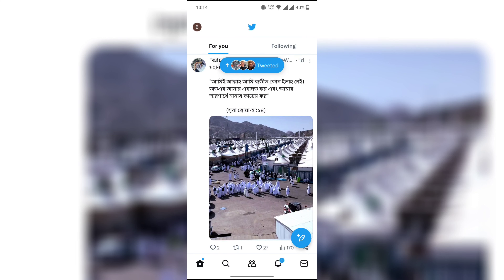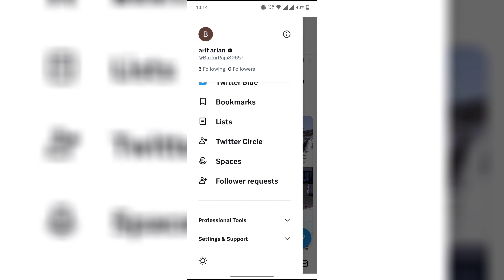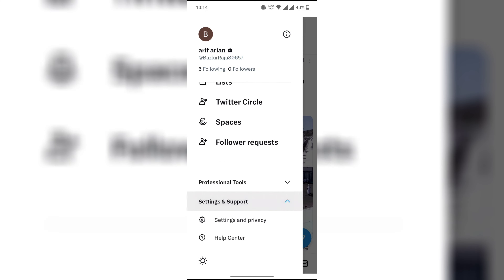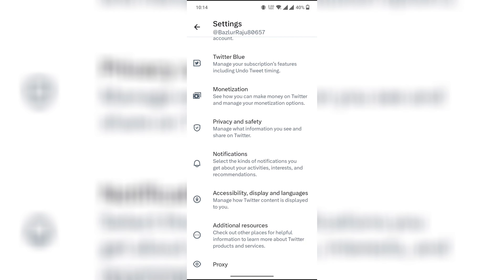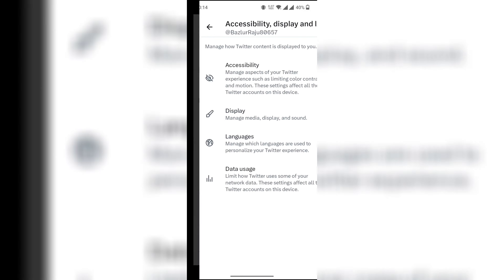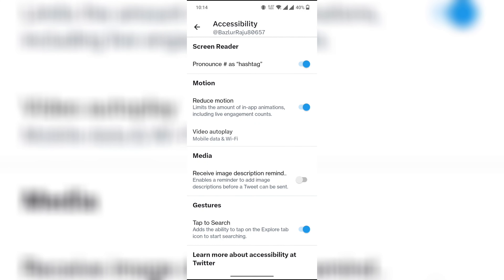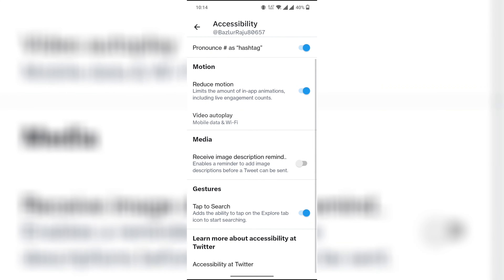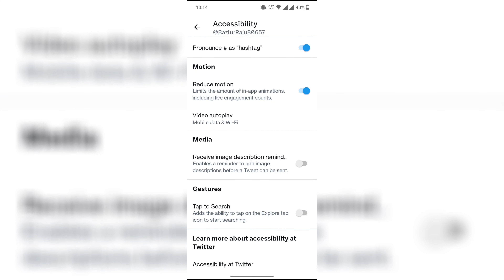How to turn off tap to search on Twitter 2024 | Initial Solution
Hello, My Dear Friends, !! In this video, I will show you How to turn off the tap to search on Twitter. Watch the video till the end Thanks.

Chapters:
0:00  Introduction
0:11  Go to Twitter
0:47  Happy Ending